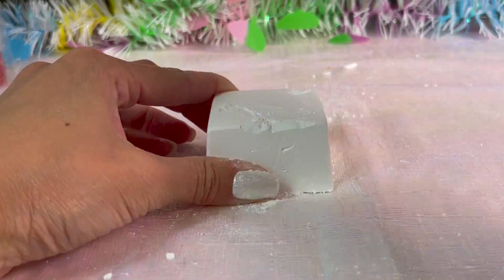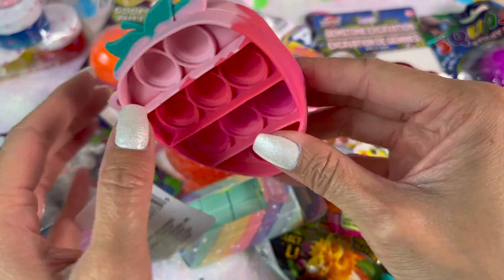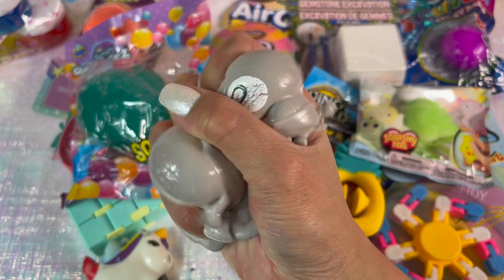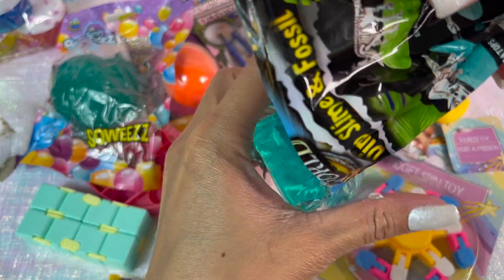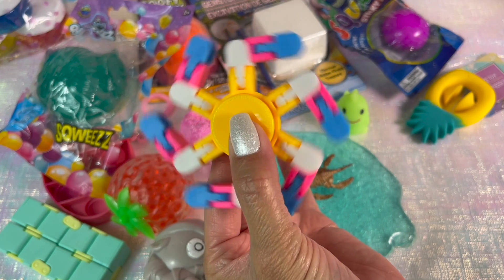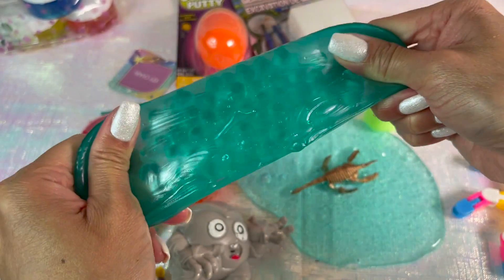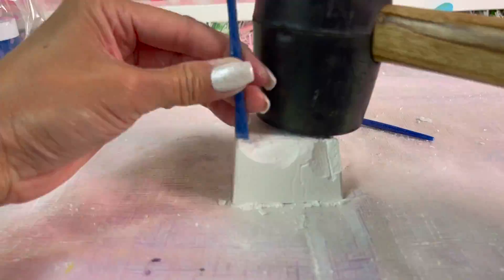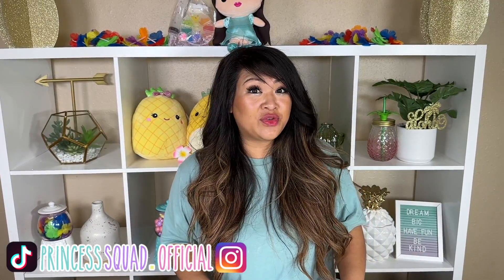I HIT THE FIDGET JACKPOT AT THE DOLLAR TREE SHOPPING CHALLENGE ! HUGE FIDGET HAUL TESTING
I HIT THE FIDGET JACKPOT AT THE DOLLAR TREE! HUGE fidget and squishy haul unboxing and review to see if it is worth it? Watch to see me open these mystery fidget, slime, and squishy !

Always remember to DREAM BIG, HAVE FUN, & BE KIND!